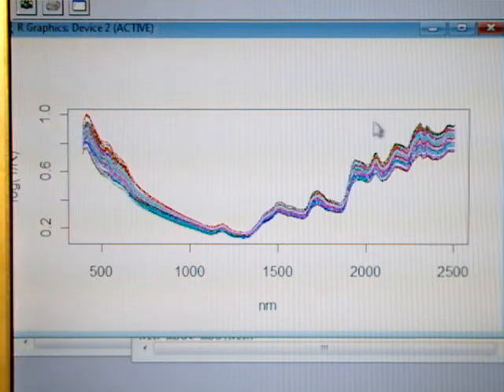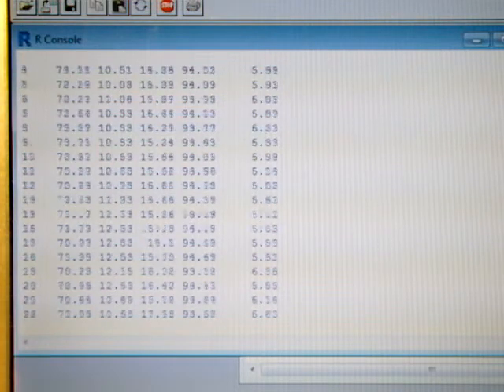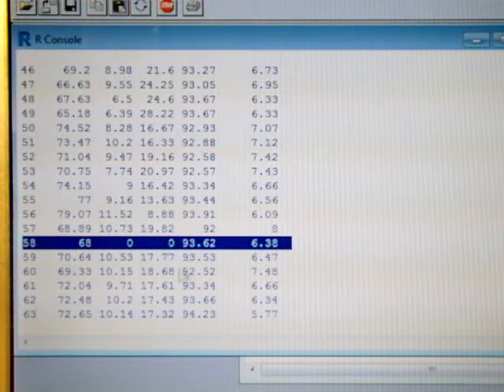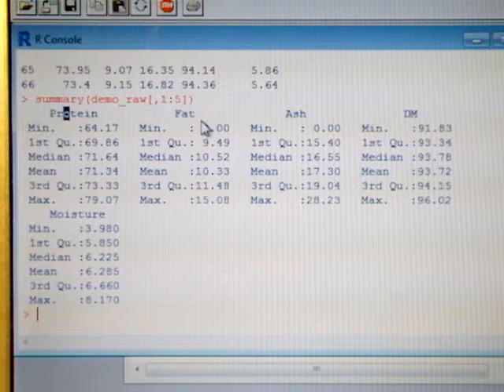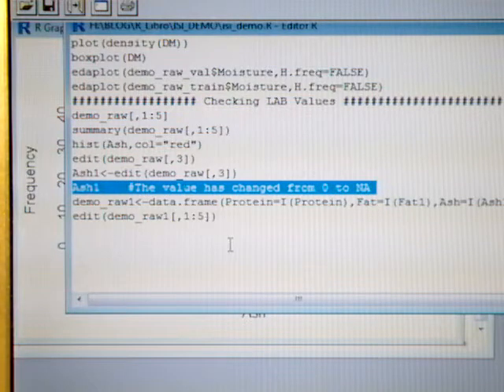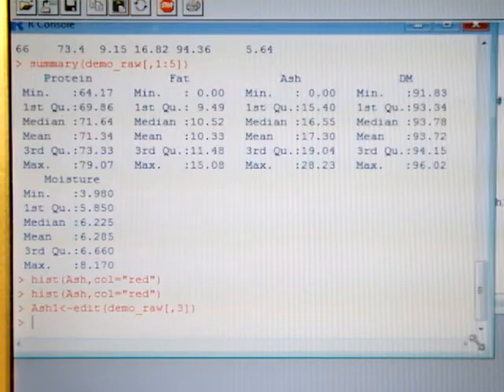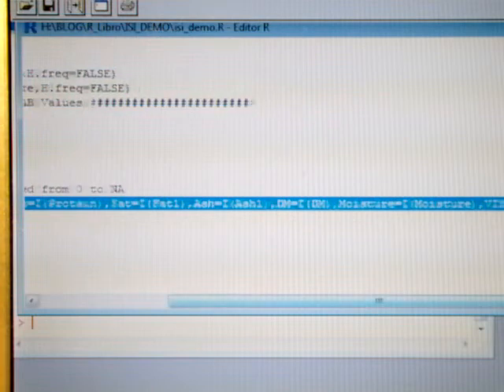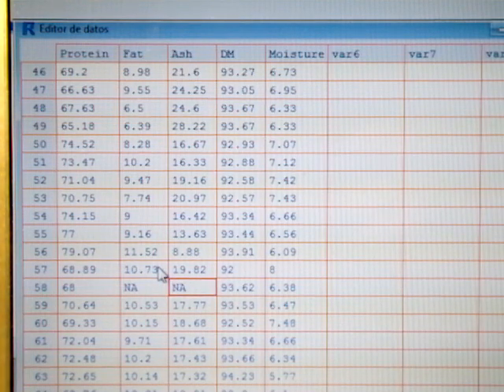"R" Checking the reference values ("Y" Matrix).MP4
Checking the reference values of the constituents matrix and changing cero values for NA.